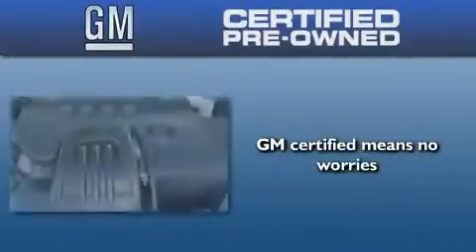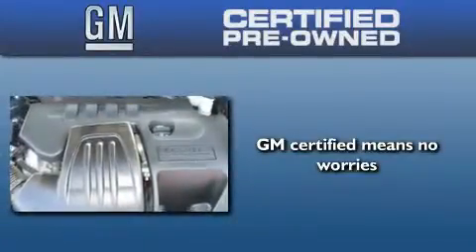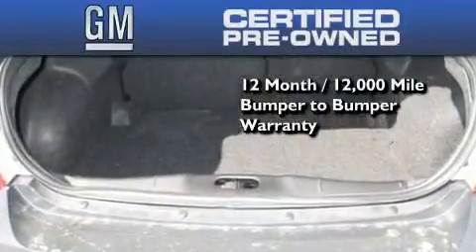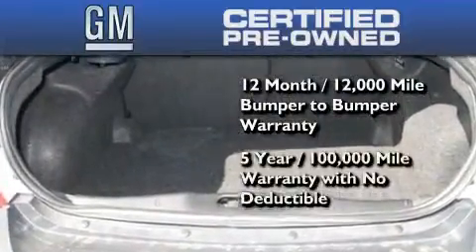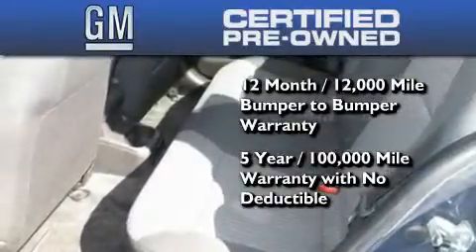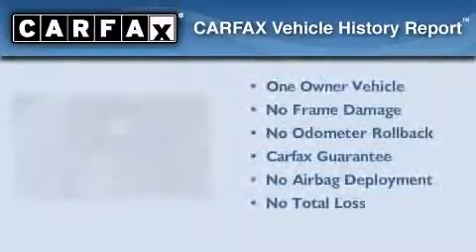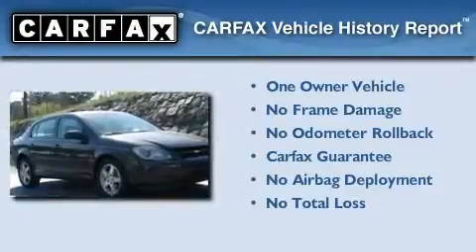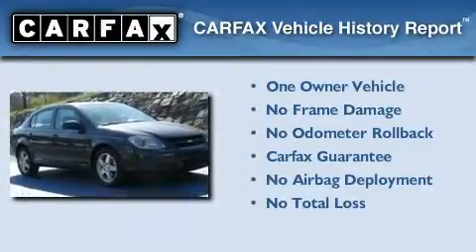Certified 2009 Chevrolet Cobalt Decatur GA 30035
Year : 2009
 Make : Chevrolet
 Model : Cobalt
 Engine : Gas 4-Cyl 2.2L/134.3
 Trans . : Automatic
 Exterior : Slate Metallic
 Miles : 47,178
 Interior : EBONY
 SUPERIOR CHEVROLET

 http://
 4770 Covington Hwy
 Decatur , GA 30035
 2009 Chevrolet Cobalt Decatur GA